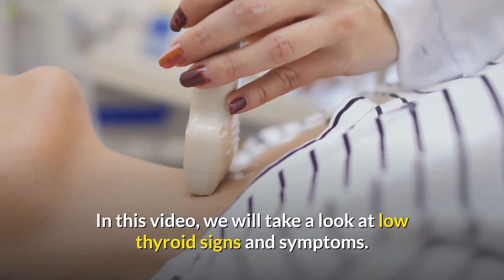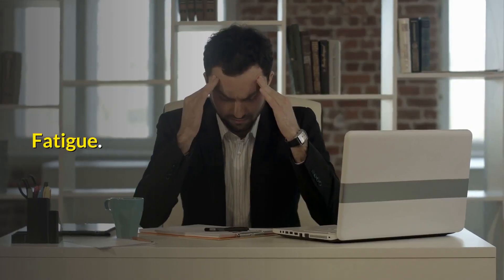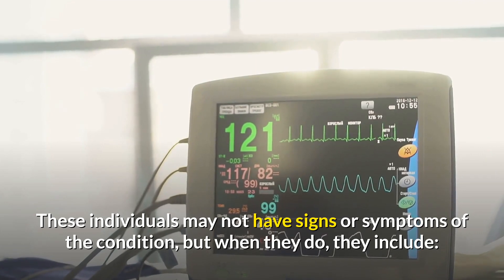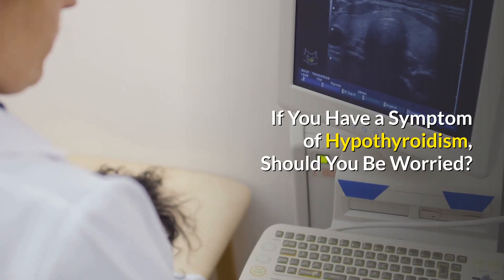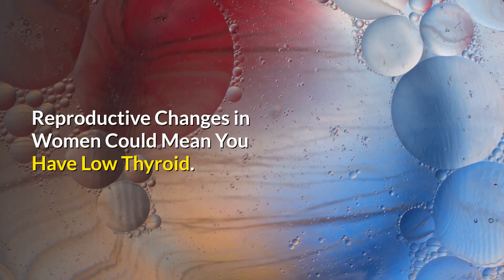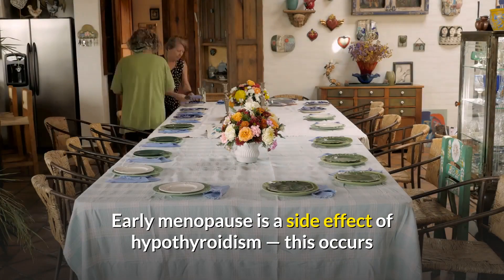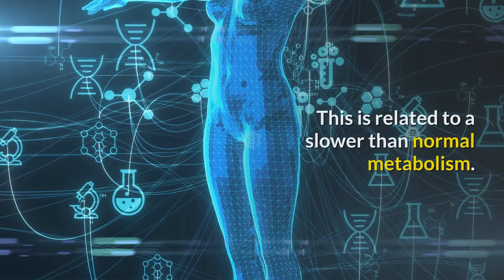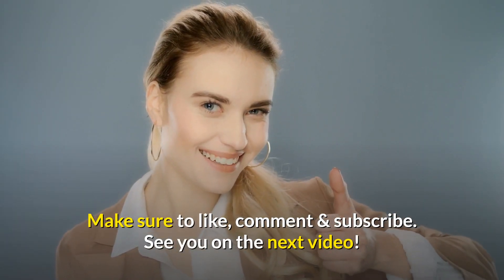Low Thyroid Signs and Symptoms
In this video, we will take a look at low thyroid signs and symptoms.

Hypothyroidism, also called low or underactive thyroid, is a relatively common condition that develops when your thyroid — a butterfly-shaped gland located at the bottom-front of your neck — doesn’t produce enough hormones.

Causes of hypothyroidism include having undergone thyroid surgery, inflammation in the thyroid from autoimmune disease (increased likelihood if you have a family history of the disease), or taking certain kinds of medication.

Symptoms of Hypothyroidism in Adults.

Adults with hypothyroidism may have any of the following symptoms:

High cholesterol.

Puffy face.

Weight gain.

Fatigue.

Sensitivity to cold.

Constipation.

Slowed heart rate.

Memory decline.

Stiff, swollen, or achy joints.

Irregular or heavy periods.

Muscle weakness, aches, stiffness, or tenderness.

Hoarseness.

Fatigue.

iAMFit is your personal health channel that help both men & women to have a healthy lifestyle.